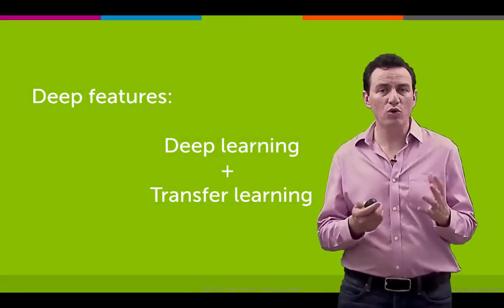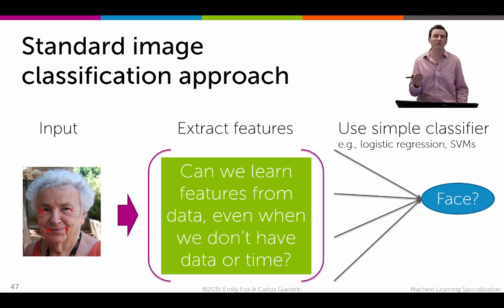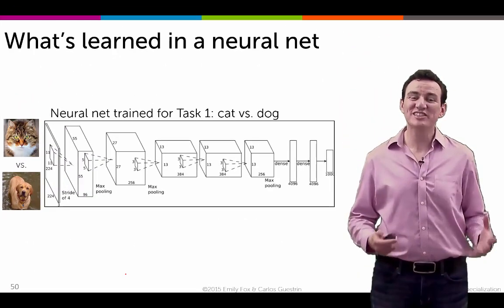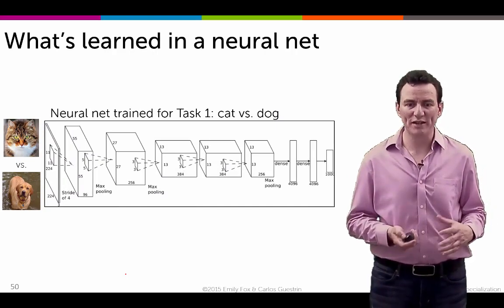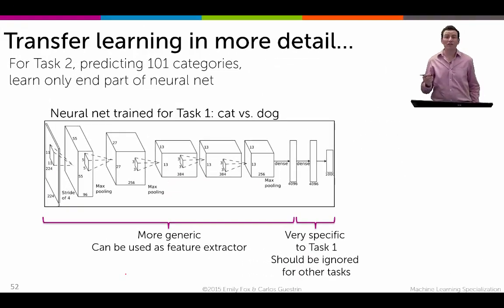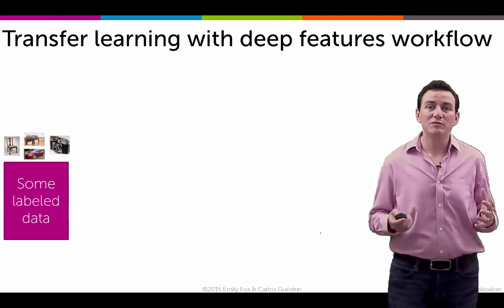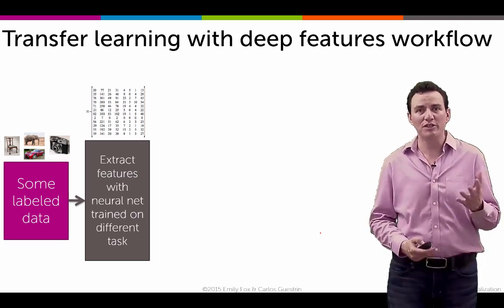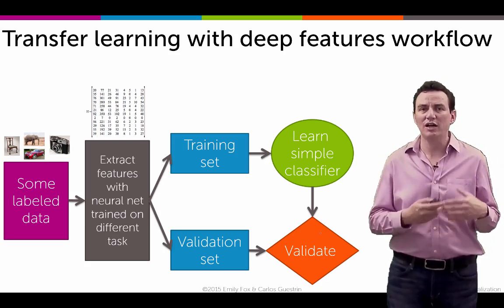Deep Features - University of Washington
So, we've learned that deep neural networks are really cool, high accuracy tool, but they can be really hard to build and learn, and require lots and lots of data. So next, we're gonna talk about something really exciting. Which is called deep features, which allow you to build neural networks, even when you don't have a lot of data. So, if you go back to our data image classification pipeline, where we start with an image, we detected some features, or other representations, and we've had that to a simple classifier, like a linear classifier. The question here is can we somehow use the features that we learn through the neural network? Those cool ones at the corners, edges and even faces, to feed that classifier? .